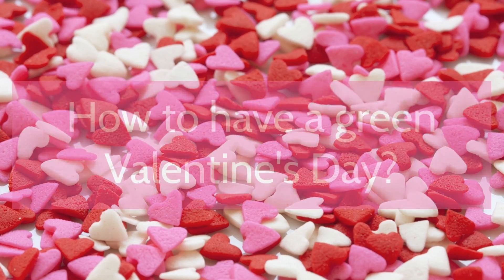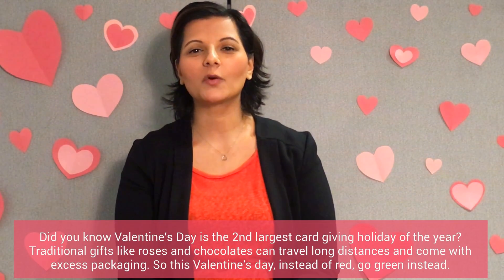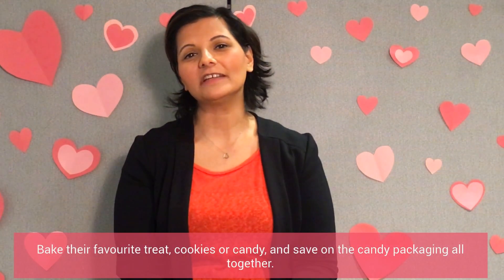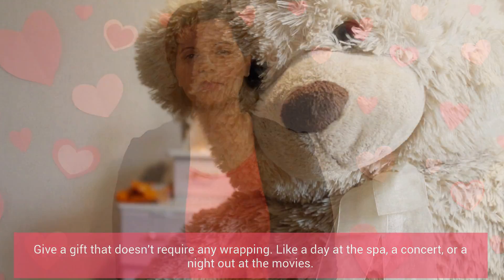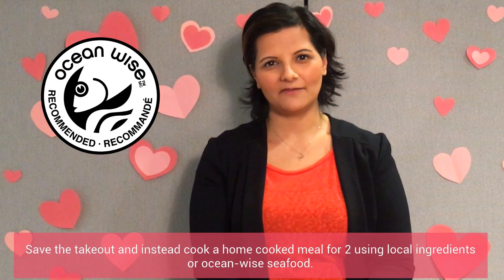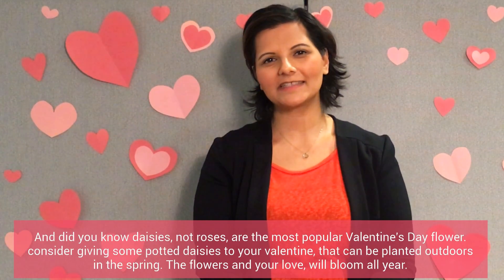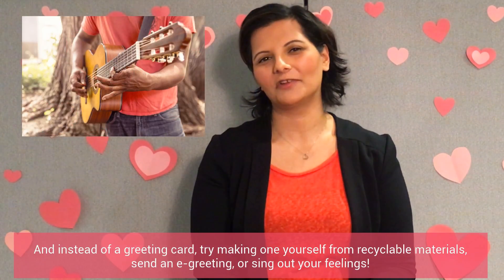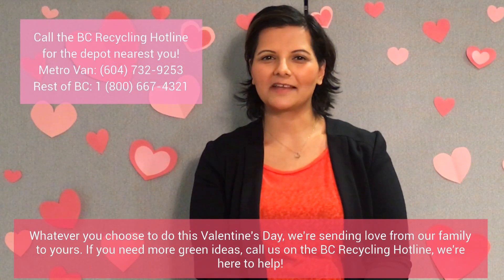FAQ Friday Ep 45: How to Have a Green Valentine's?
Some great tips to make your Valentine's day as green as possible.